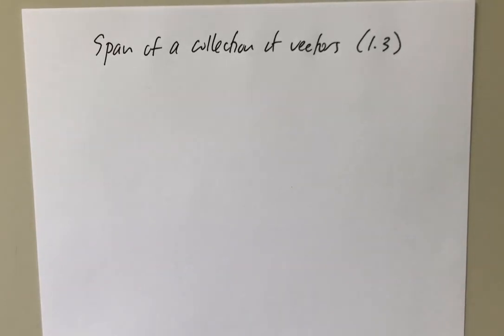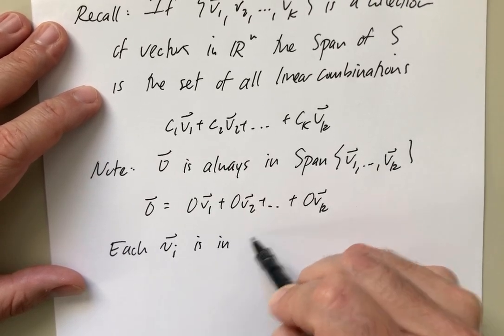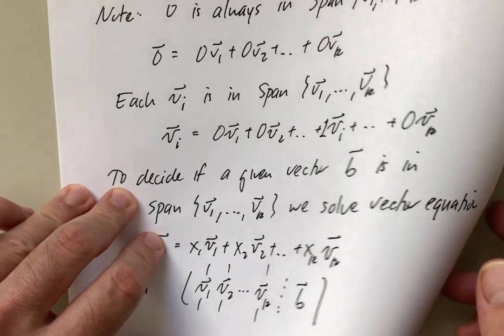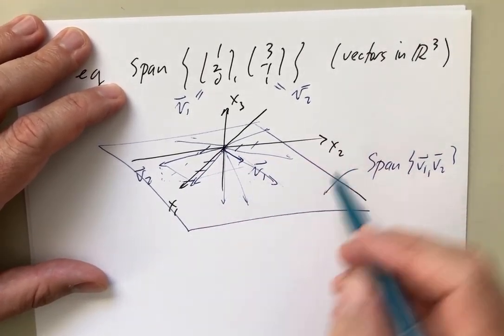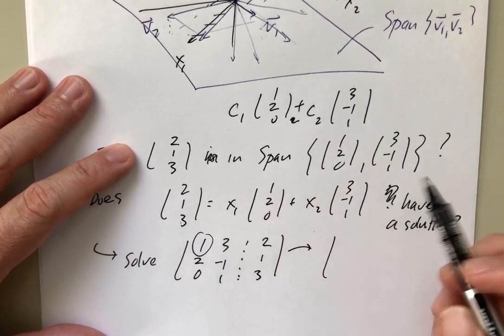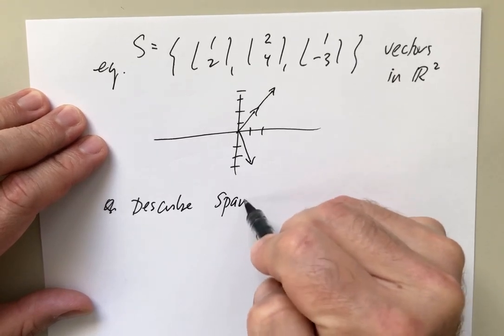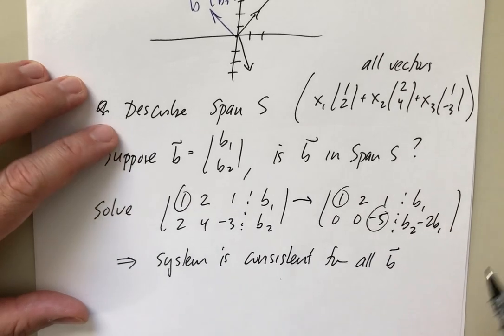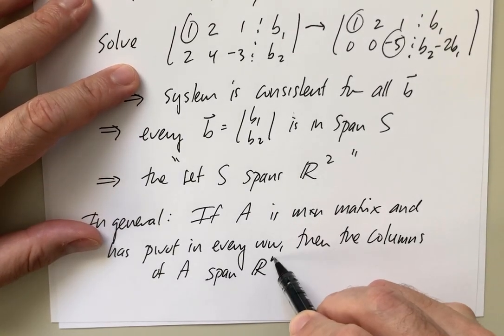Lecture 3 Part 3 (Span of a collection of vectors)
Span, linear combinations, vector equations (Material taken from "Linear Algebra and Its Applications" by Lay, Lay, and McDonald)